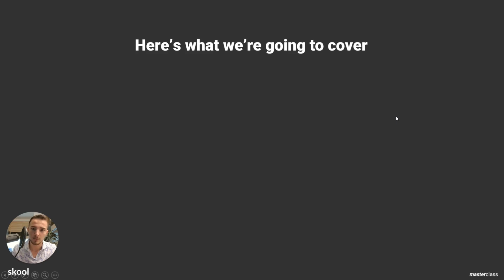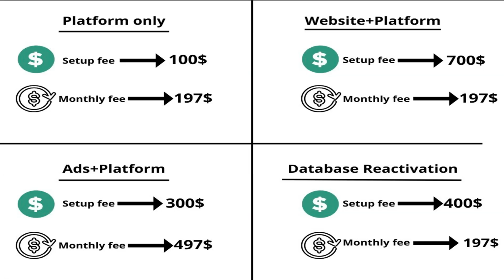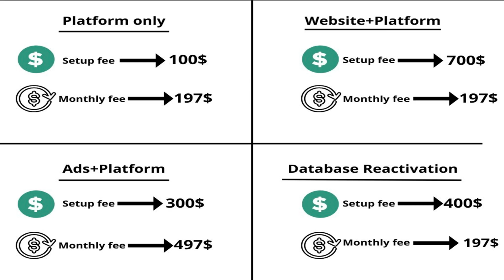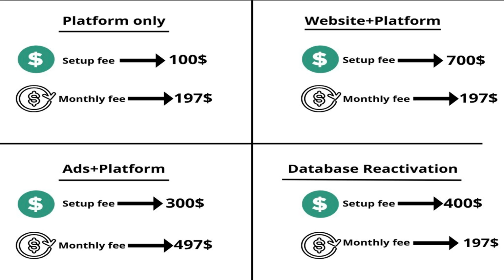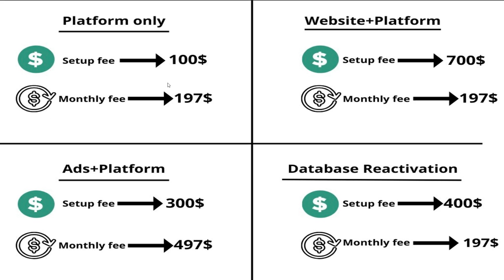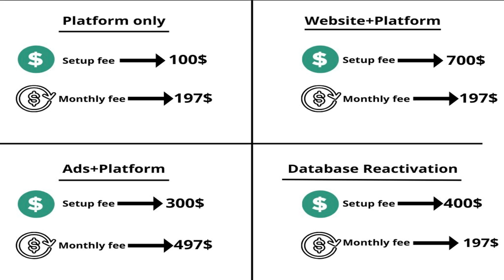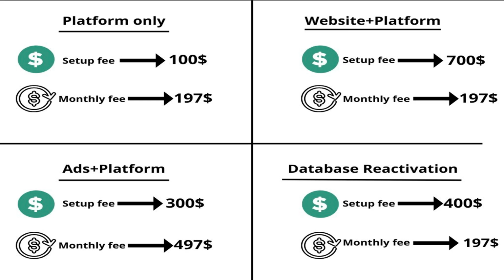WHAT to sell WITH GoHighLevel… Successful SaaS Companies are ALL Doing THIS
Discover the BEST ways to package and sell GoHighLevel to businesses! 🚀 Whether you’re new to GoHighLevel or looking to refine your sales strategy, this video breaks down four powerful pricing models: Platform-Only, Website + Platform, Ads + Platform, and Database Reactivation. I’ll guide you through their advantages, challenges, and which type of client each package is perfect for.

By the end of this video, you’ll have actionable strategies to boost your sales, stand out from the competition, and deliver massive value to your clients.

📌 Timestamps:
0:00 Introduction
0:30 Platform-Only Package
2:00 Website + Platform Package
4:00 Ads + Platform Package
6:00 Database Reactivation Package
8:00 Conclusion & Call to Action

🎯 Let’s connect!
Have questions or need help? Drop a comment or reach out directly. Your feedback means the world to me!